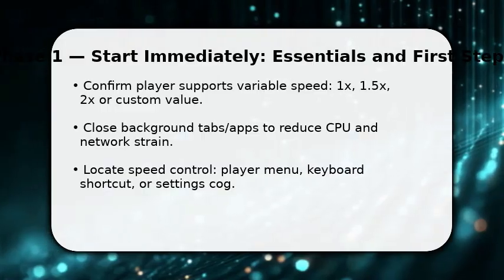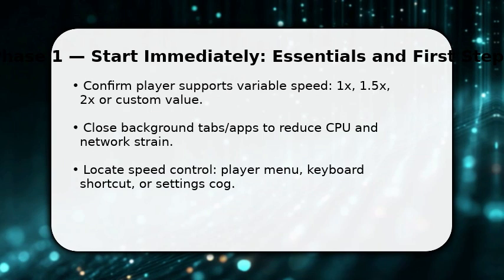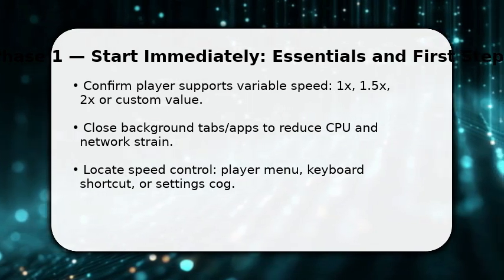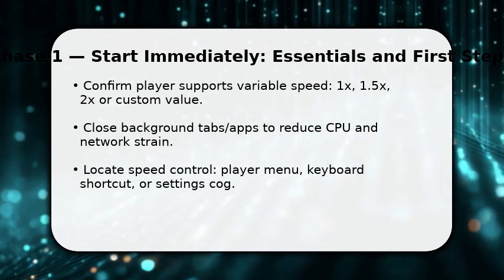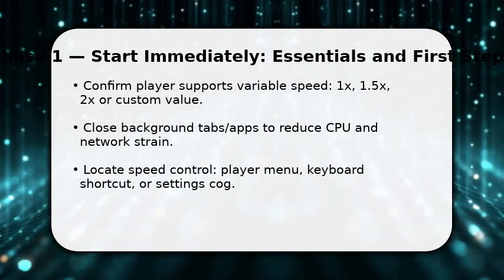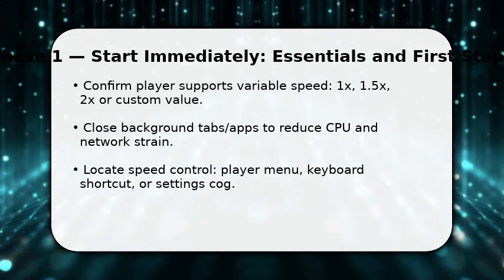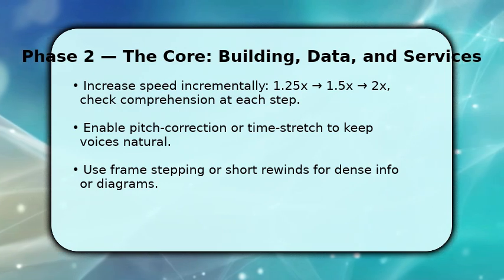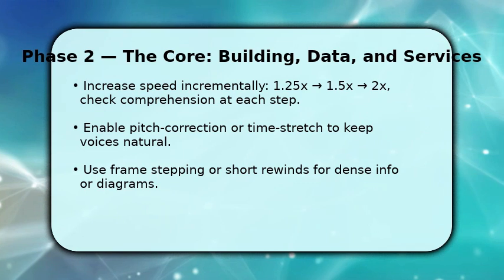How to Use Video 2x (full Guide)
How to Use Video 2x (full Guide) | 🔒 Surfshark VPN Deal — Stay private and secure. $1.99/mo + 3 Months Free ▸

Master the art of video upscaling and enhance your content quality. This comprehensive guide walks you through using software like HandBrake or Adobe Premiere Pro to apply a 2x resolution upgrade, ensuring sharper images for platforms that support higher-quality playback.

video upscaling, 2x video conversion,